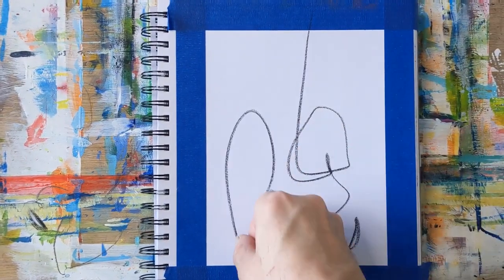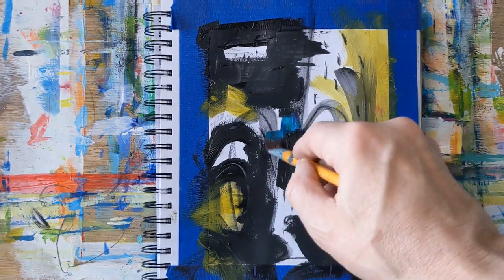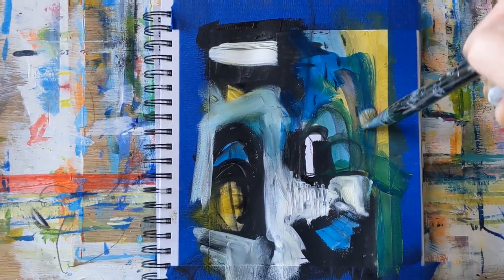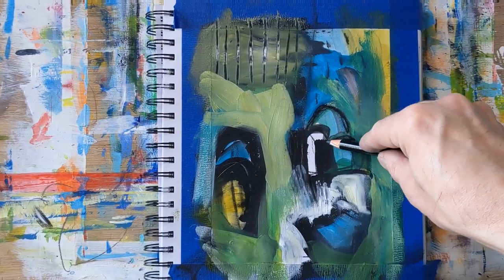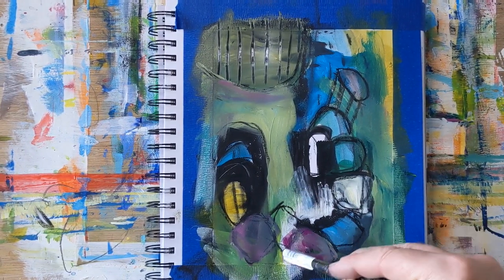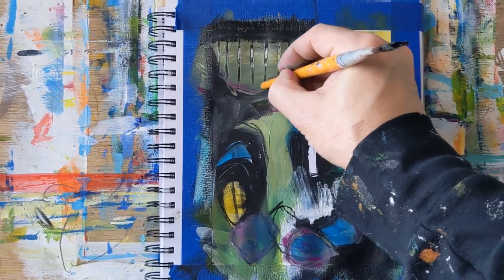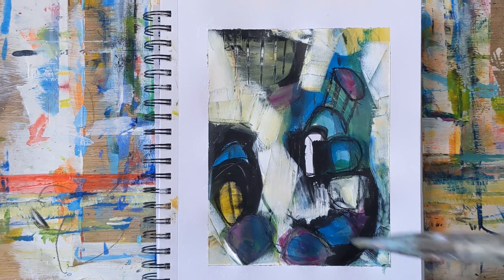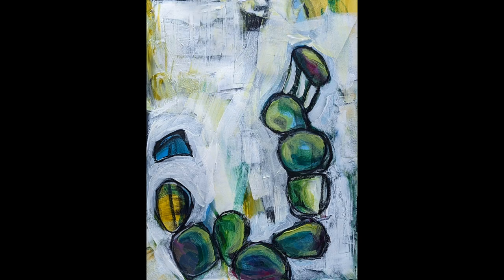Quick & Easy Painting Warm-up | 15 Minute Time Limit | Loose Abstract Painting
A 15-minute abstract painting warm-up (sped up) in order to loosen up and clear your mind. Great way to prep yourself for a painting session and to generate ideas.

To see more art and warm-up paintings by Chris Loud check out (@chrisloudart) on Instagram

Acrylic paint used:
Pthalo blue
Green gold
Titanium white
Mars black
Permanent magenta

Other materials used:
China marker
Black Caran d'Ache Classic Neocolor II Water-Soluble Pastels (crayons)

Most if not all of these products can also be found at your local art/hobby stores.